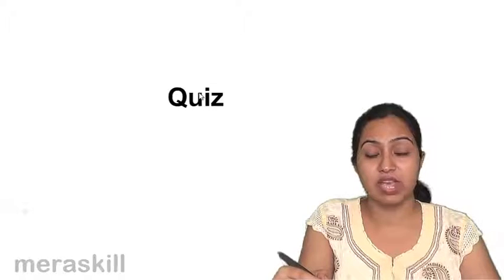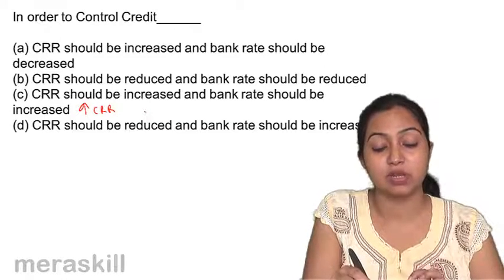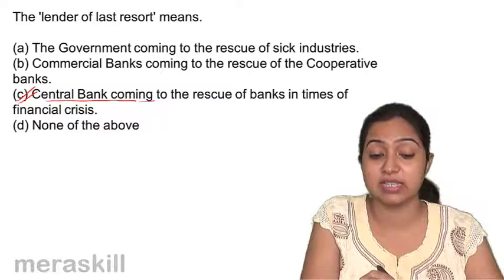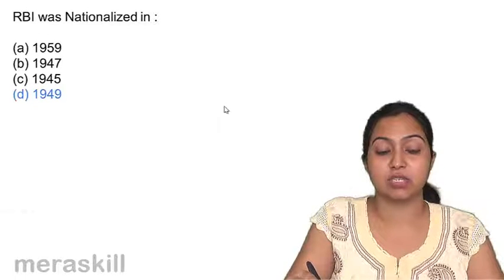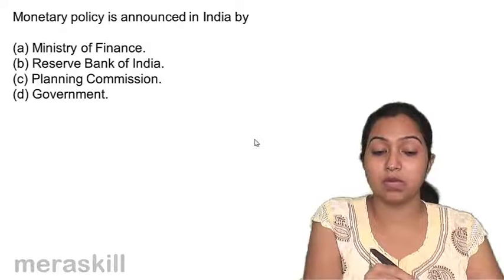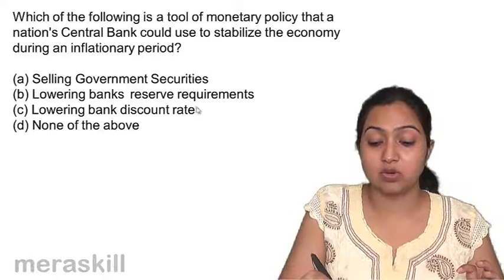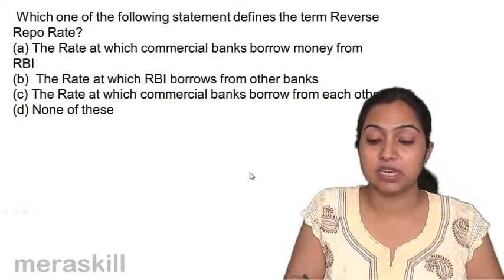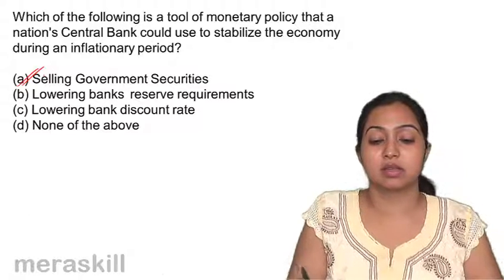Questions on Budget & Money & Banking | CA CPT | CS & CMA Foundation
Learn Budget, Money and Banking, RBI. What is Budget & Fiscal Deficit? What is Balance of Payment? External Debt, Money and Commercial Banking.